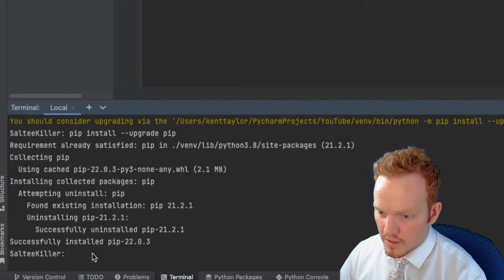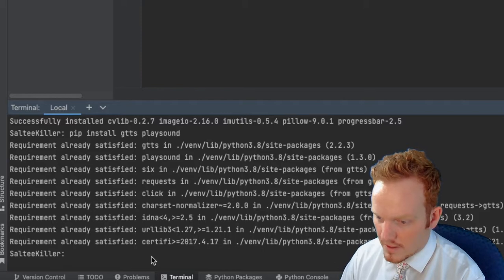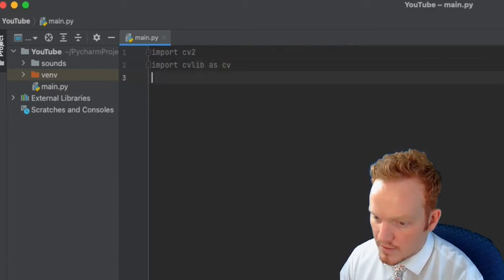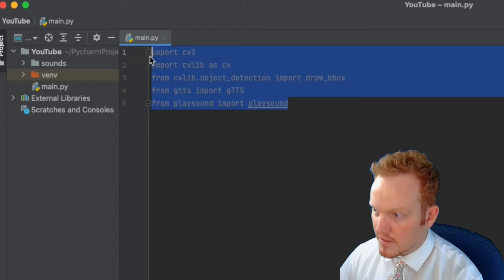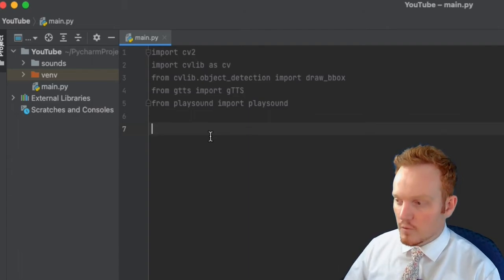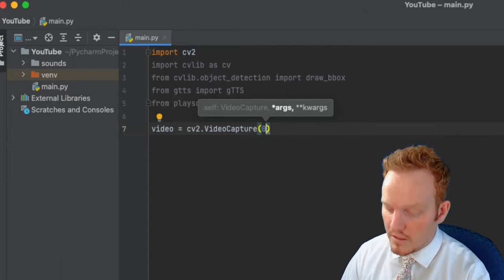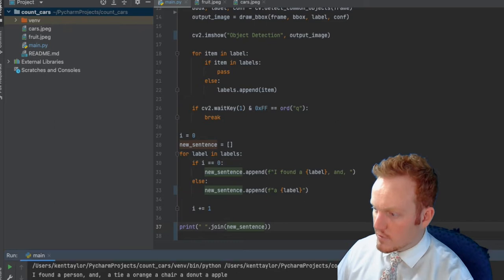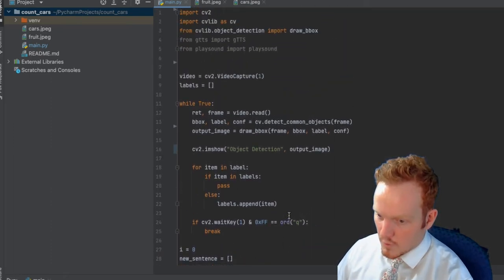Object Detection using OpenCV Python in 15 Minutes! Coding Tutorial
Welcome to another tutorial where you will learn how to use Object Detection using OpenCV in python in just 15 minutes!